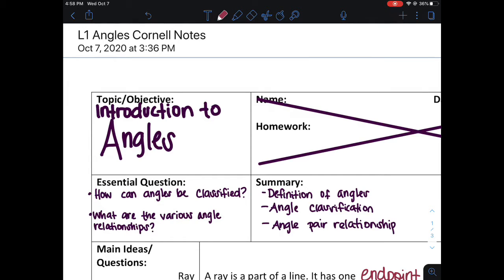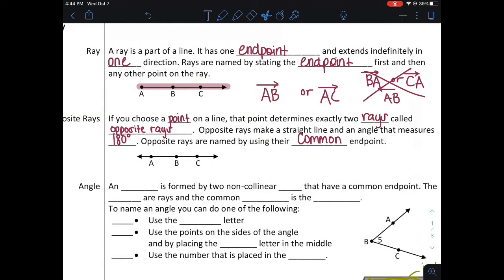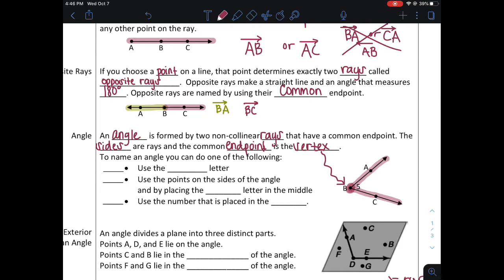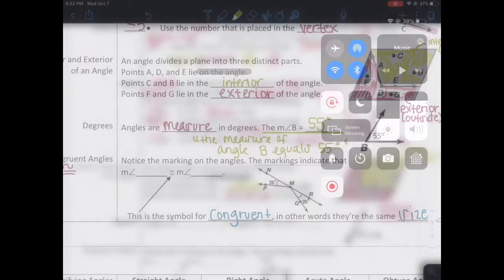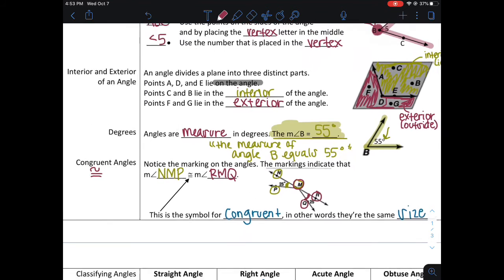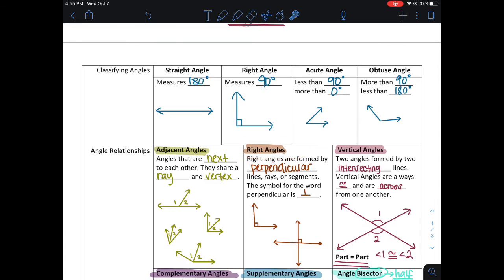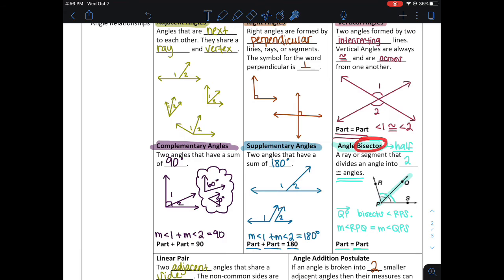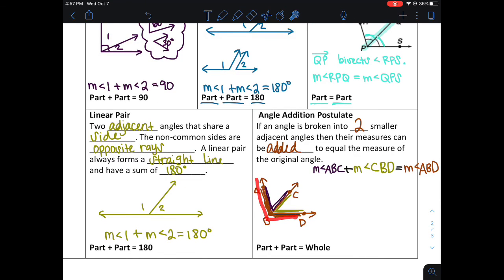NOTES | Introduction to Angles